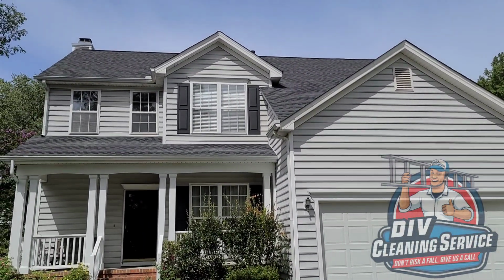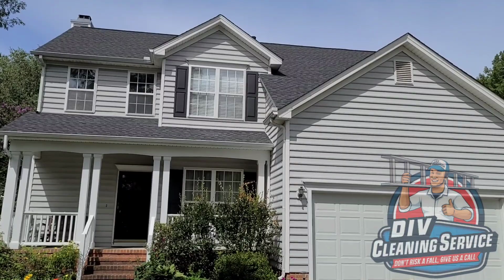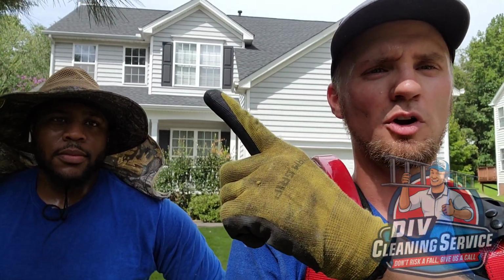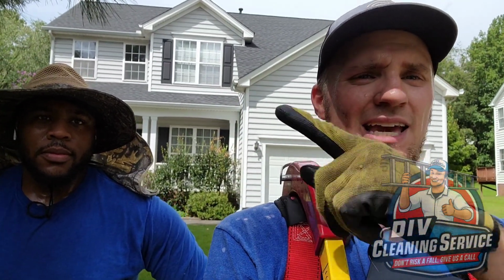Gutter Cleaning with 2 man crew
In this video I try to show how to efficiently clean gutters with a 2 person crew.